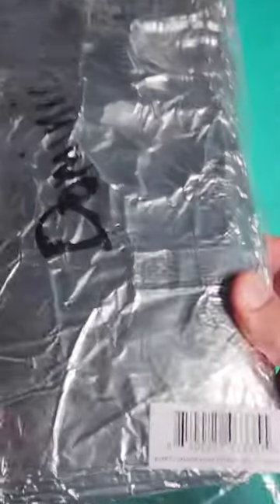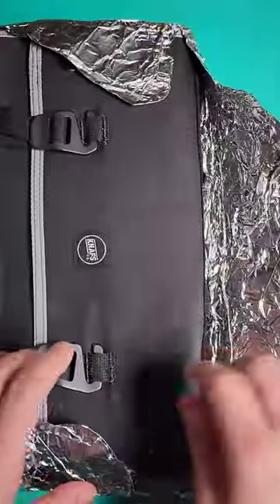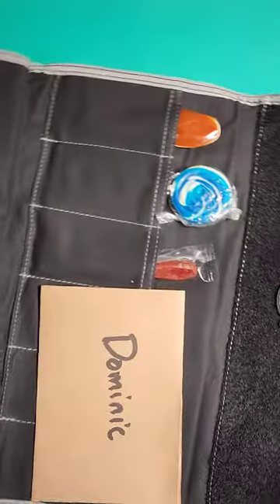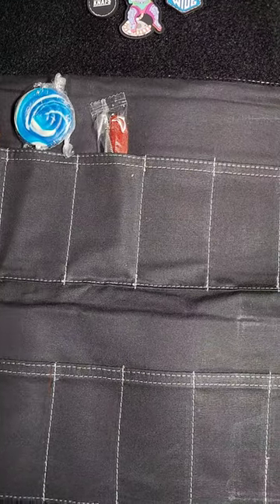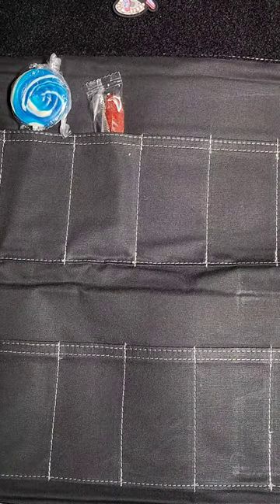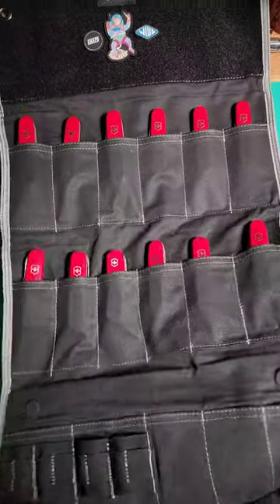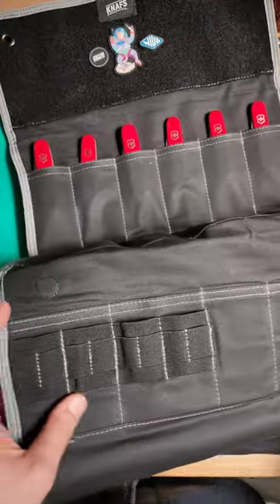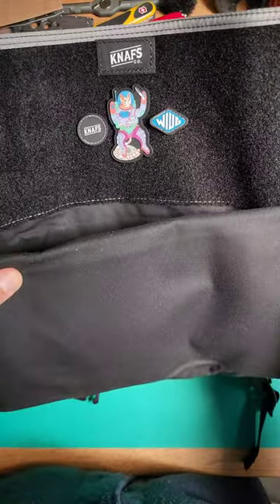Burrito Grande, make mine 🌶🥵 (Knafs Co has the most genius marketing)